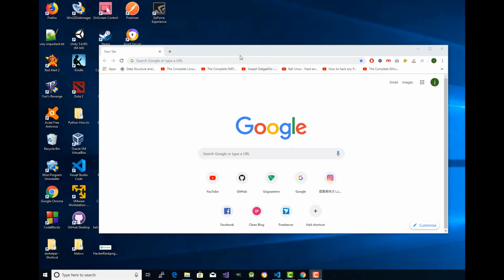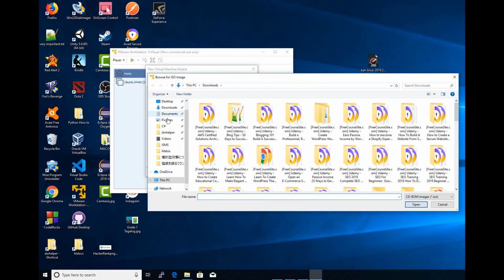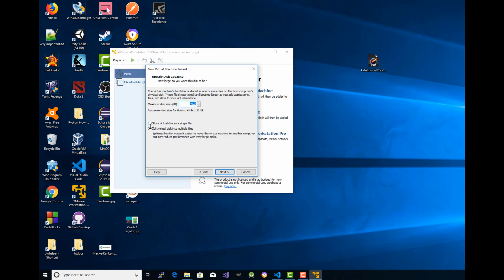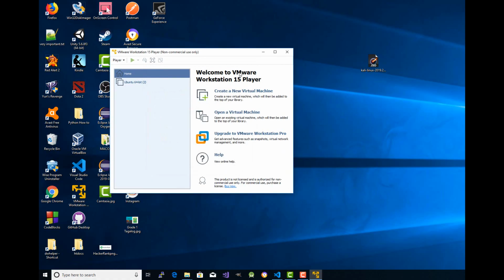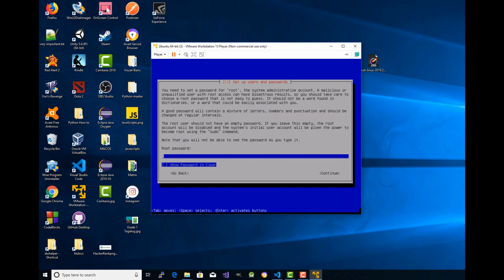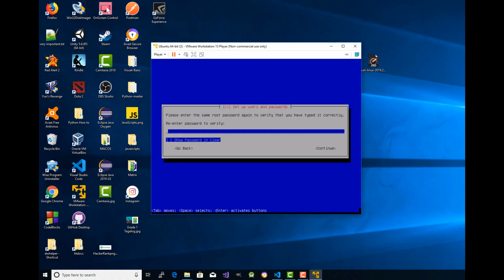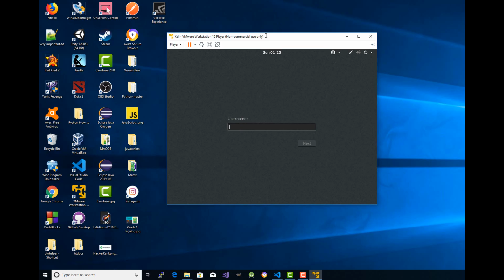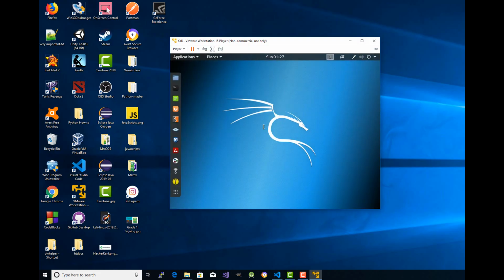Install Kali Linux in VMware Workstation